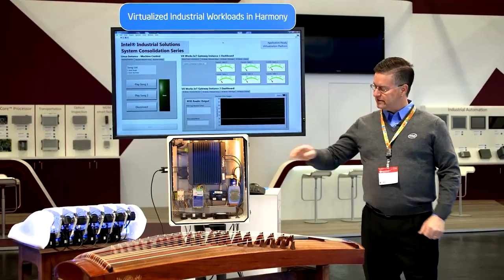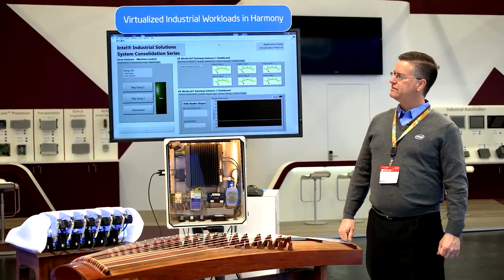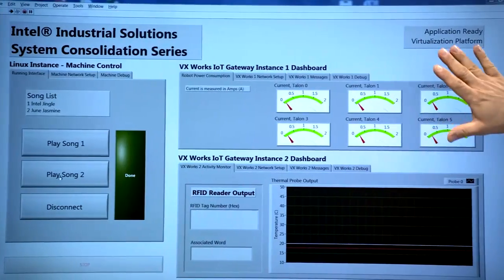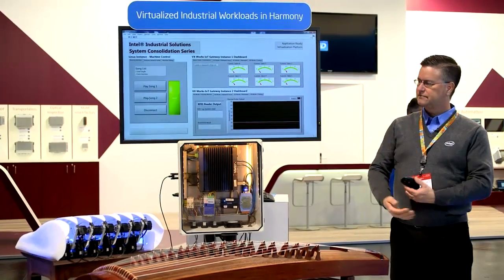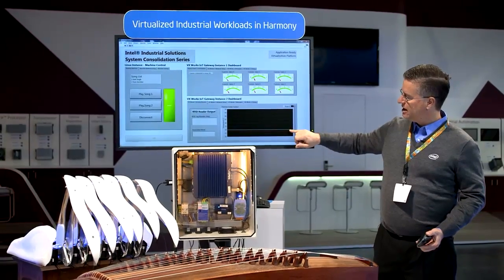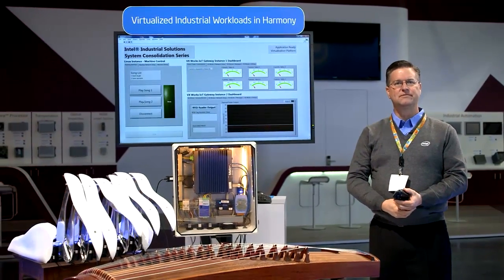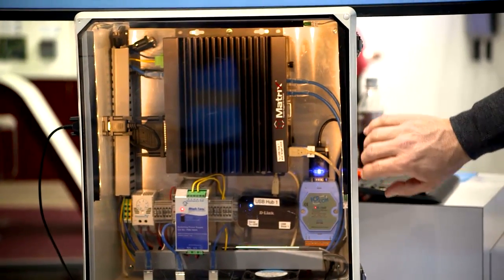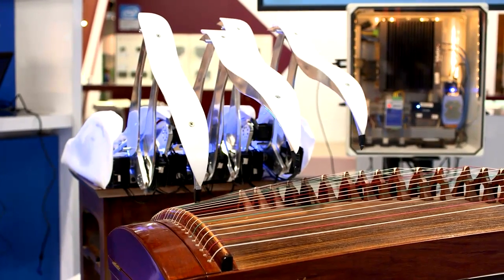Virtualized Industrial Workloads at Embedded World 2014 | Intel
The award winning robot "Shelly" took center stage at Embedded World 2014 to demonstrate the first product in the new Intel Industrial Solutions System Consolidation Series. The new system consolidation products from Intel provide the pre-integration and validation of crucial hardware and software components to enable faster delivery of high-performance virtualized solutions that support multiple workloads. In this video, Scott Thomas, a product development manager at Intel, discusses this harmonized system for deterministic, real-time performance. Built on an Intel Core i7 processor-based platform, Shelly integrates a virtualization software stack with a Linux* partition and two instances of Wind River VxWorks*.

Join the conversation on Twitter with @Inteliot and Inteliot